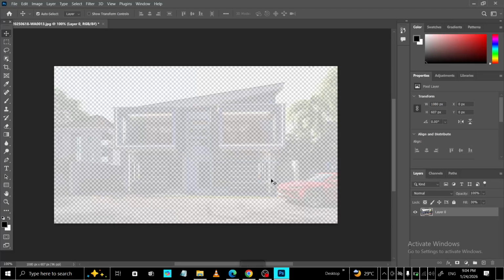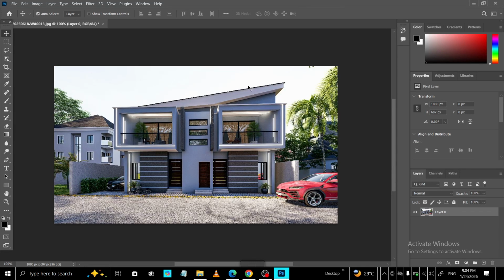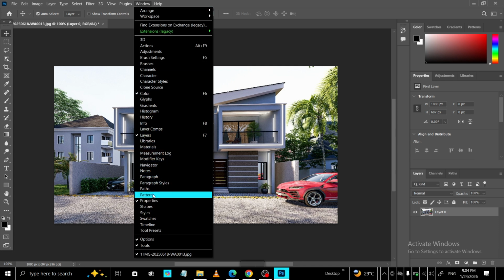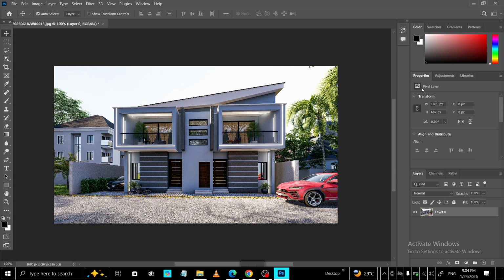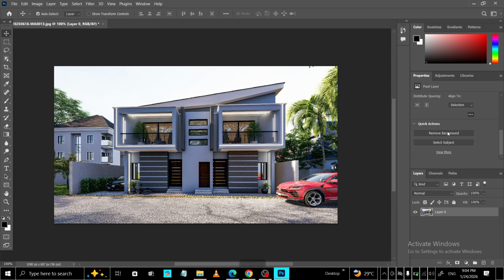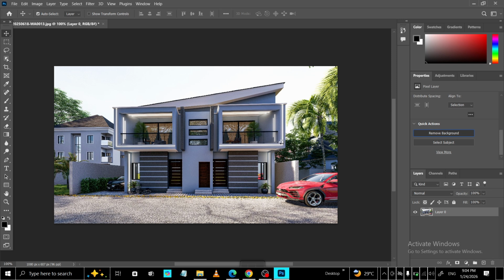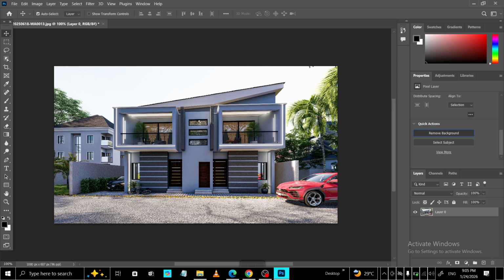How to Remove Background in Adobe Photoshop 2026 (EASILY!!!)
In this comprehensive tutorial, we delve into the step-by-step process of removing backgrounds in Adobe Photoshop. Whether you're a beginner or looking to refine your skills, this video covers essential techniques for isolating subjects and achieving professional-quality images.

By the end of this video, you'll have a solid understanding of various tools and methods to effectively remove backgrounds in Photoshop. Watch till the end to enhance your editing skills and transform your photos into stunning visuals!